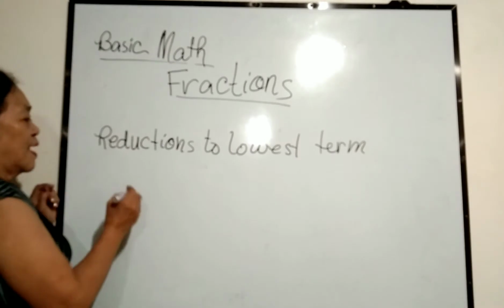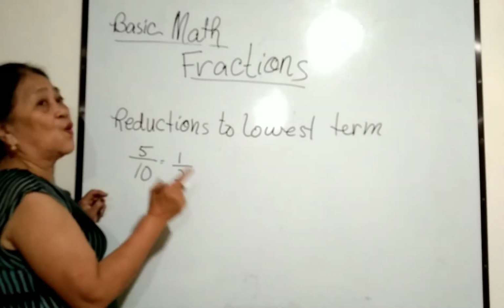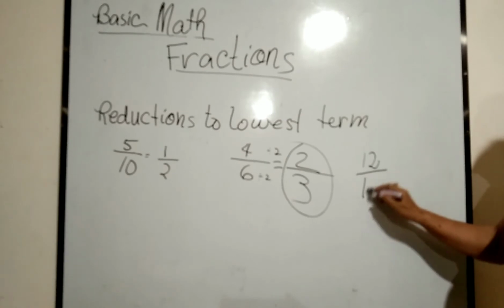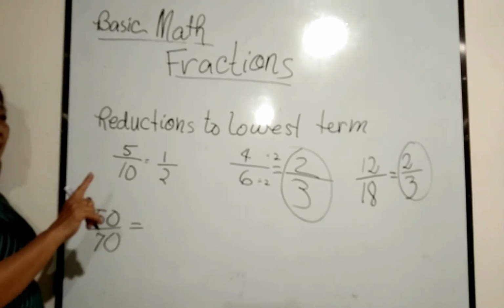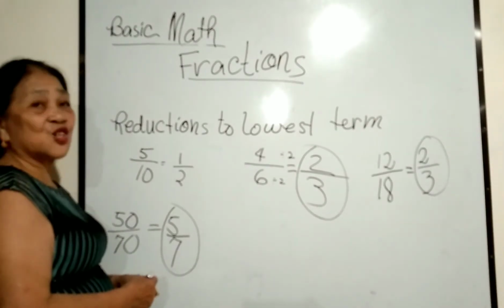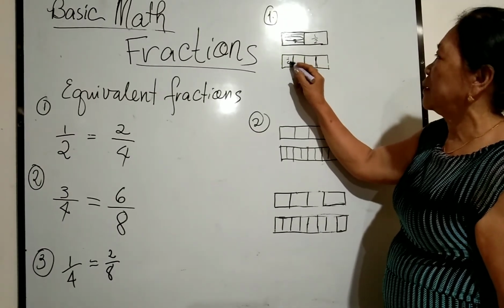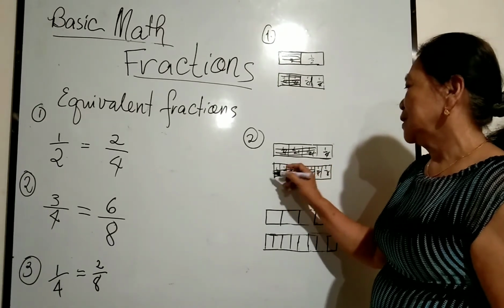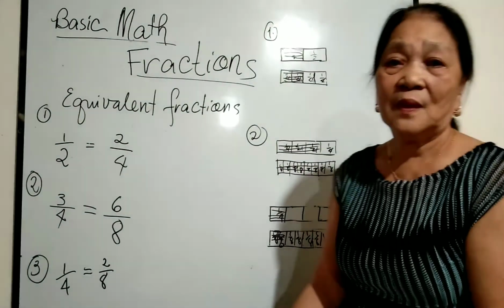Basic Math : Fractions - Reduction to lowest term